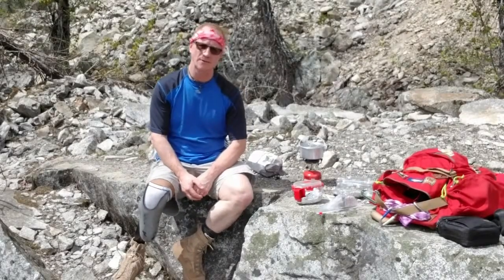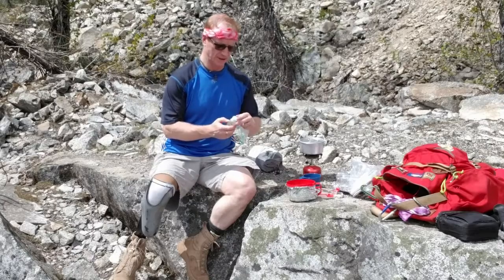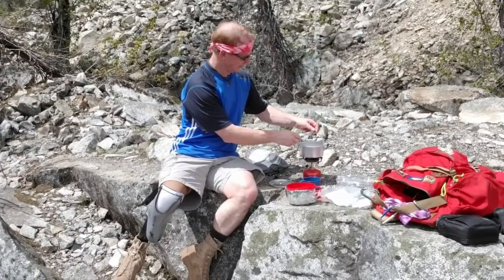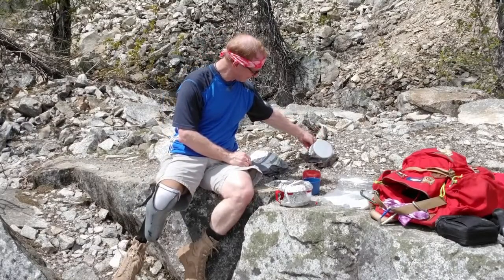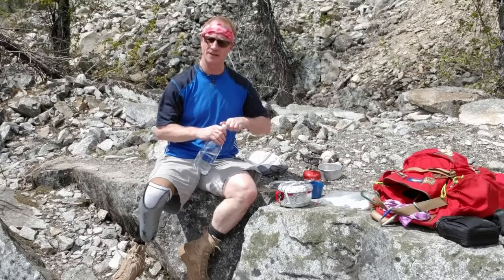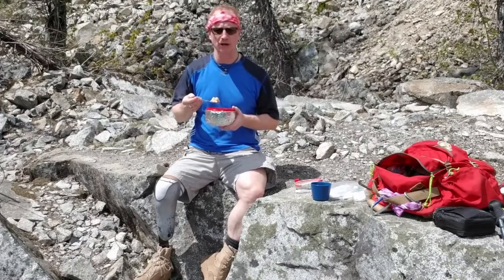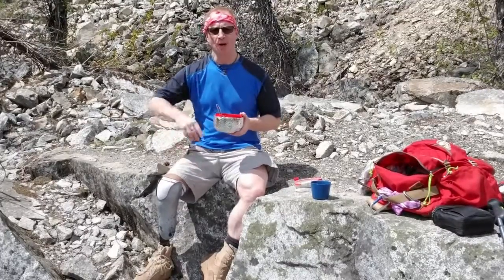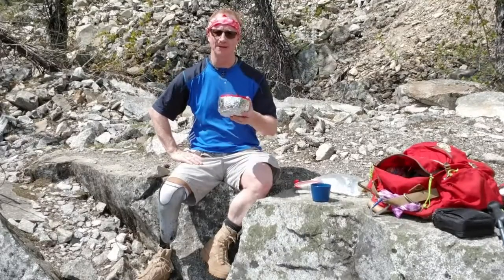DIY Lunch on the Iron Goat Trail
It doesn't all have to be Mountain House when you go on the trail.  Making your own meals is easy and cost effective.  This do it yourself instant lunch cost pennies and was very tasty.
Ingredients:
1/3 cup of couscous
      200 Calories 5mg Sodium 45g Carbohydrates 8g Protein
1/3 cup of instant potato flakes
      80 Calories 20mg Sodium 17g Carbohydrates 2g Protein
1/4 cup of beef bullion
As many shakes of mixed herb and spice as you see fit
Squirt or two of Olive Oil
~1 cup of water (more if you want it a little mushier)

Recipe:
1. Start boiling water
2. Put dry ingredients, olive oil and spice/herb mix in eating bowl
3. Pour in boiling water and mix well
4. Put on lid and let sit for about 5 minutes
5. Fluff up with spork and eat